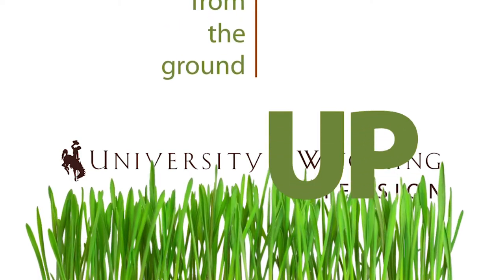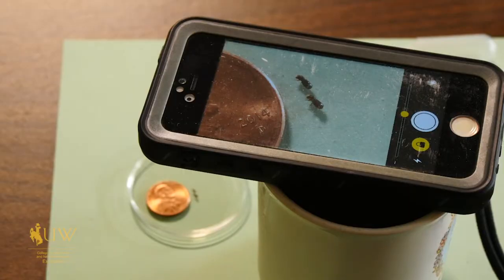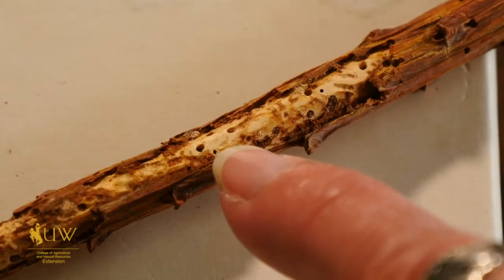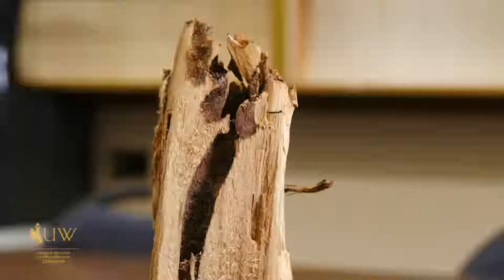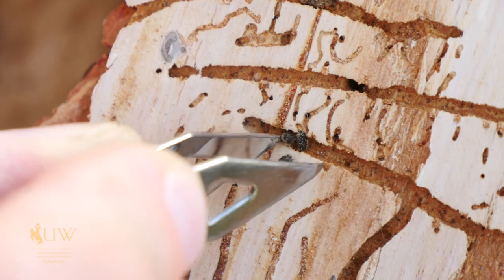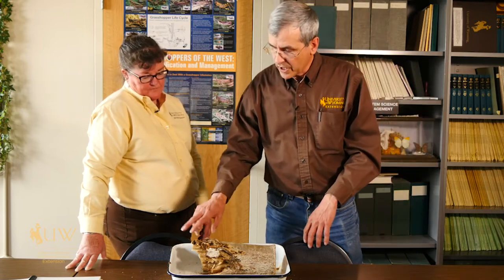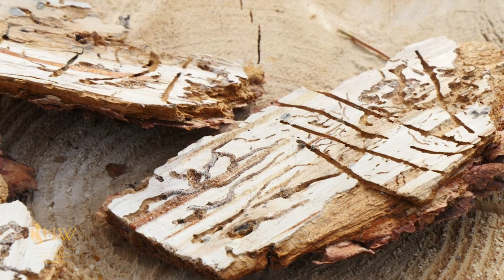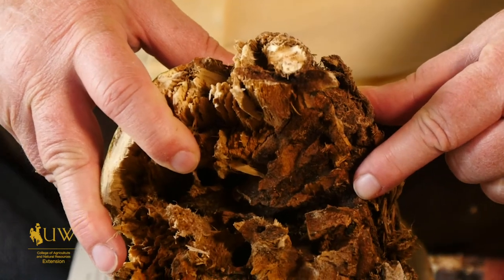Carpenter Worms | From the Ground Up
Carpenter worms are moth larvae living in the wood of deciduous trees. These worms burrow into the heartwood and damage their host trees, creating falling branch hazards in large trees.